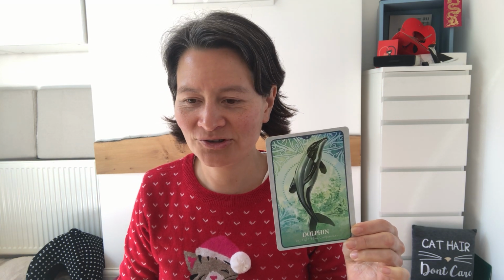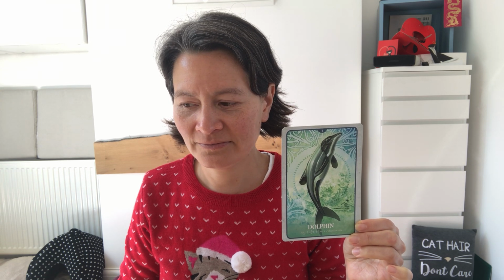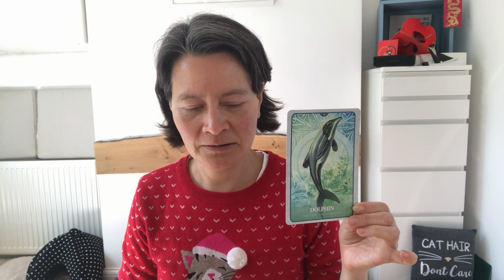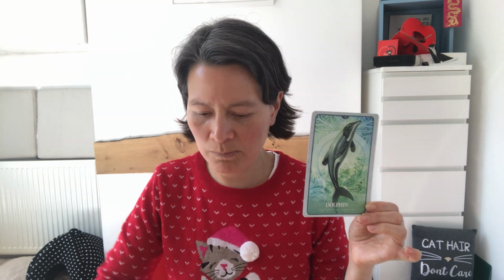Morning meditation with the Dolphins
Today we were joined by the tribe of dolphins bringing in greater joy, flow and love!